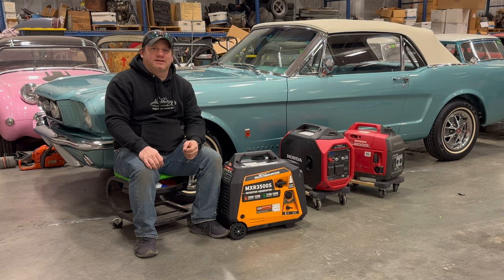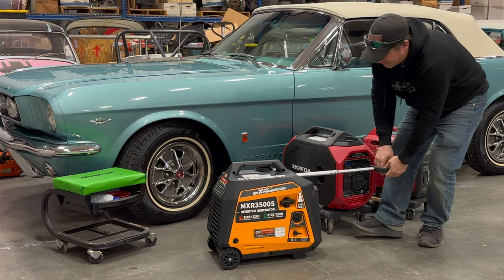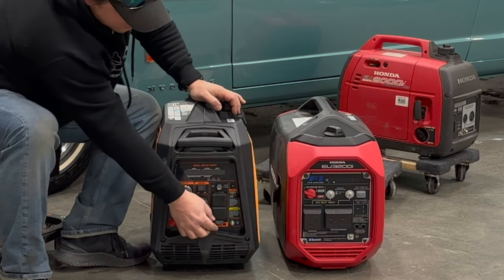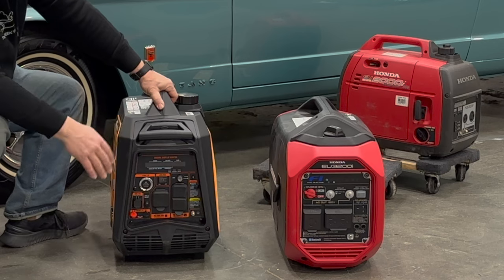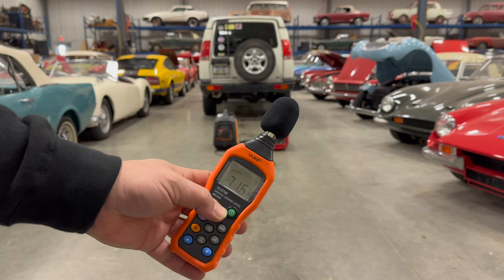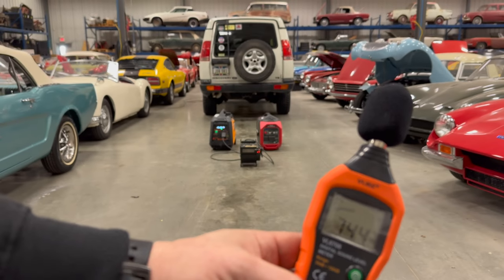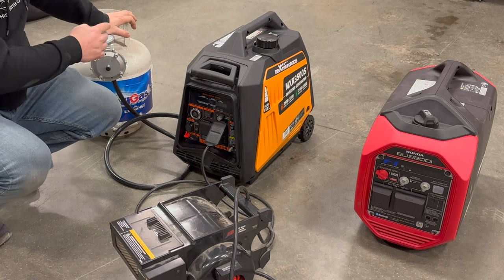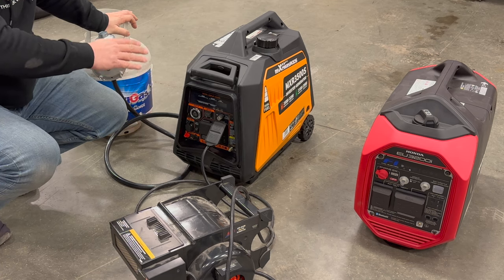Maxpeedingrods 3500 W Gas/LP Generator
Today I take a look at the Maxpeedingrods 3500W Dual Fuel Inverter Generator and compare it's specs and features to the new Honda 3200i Inverter Generator to find out which one is best.

00:00 Intro
00:44 Features
03:35 Startup
04:11 Noise Level
06:03 Running on LPG
07:27 Benefits of Propane
08:26 Final Thoughts